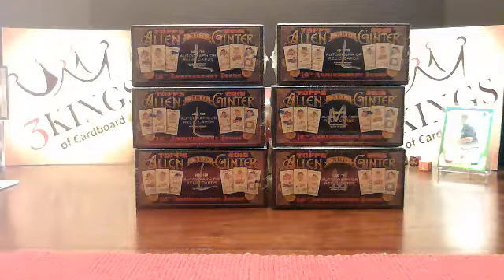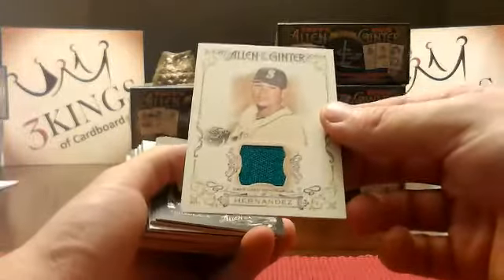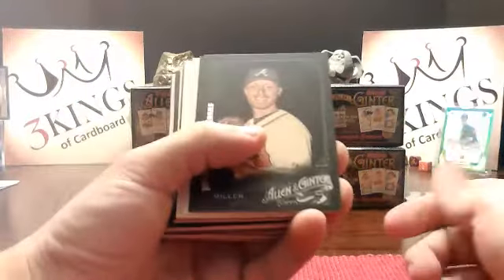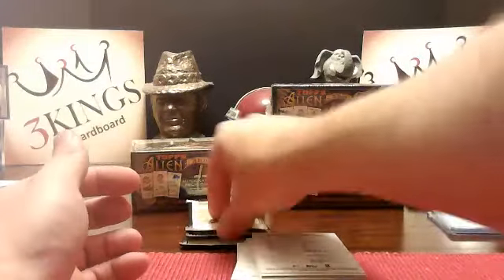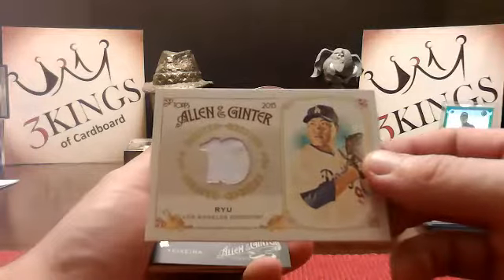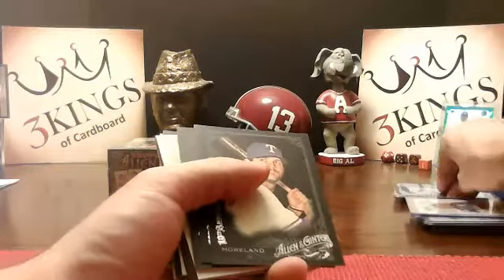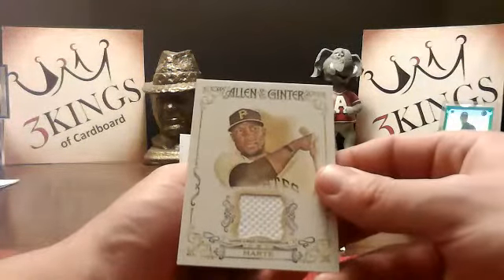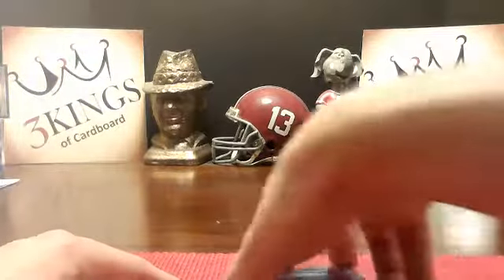09/22/15 - 9 PM CST - eBay - 2015 Topps Allen & Ginter X Baseball - 1/2 Case Break #2